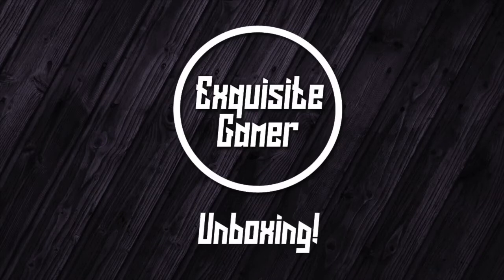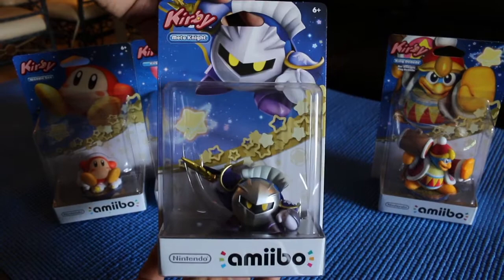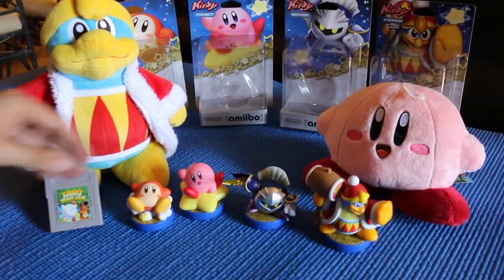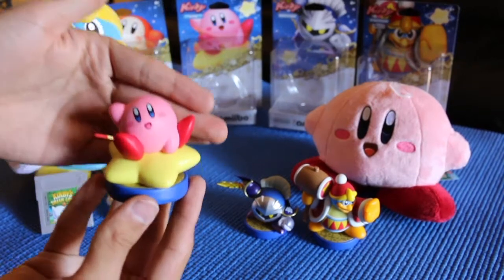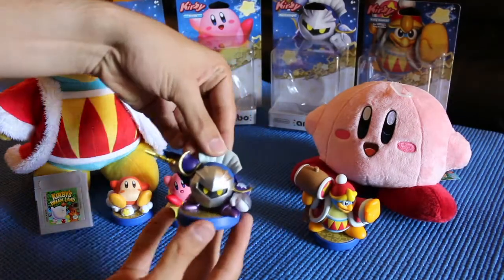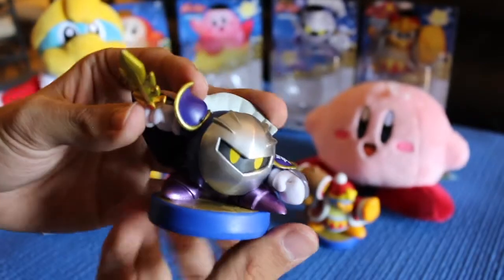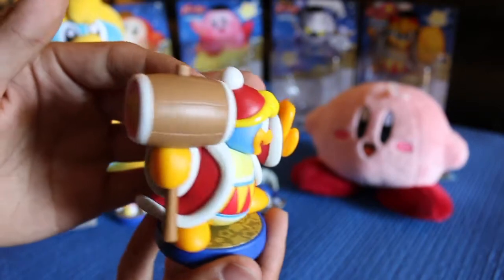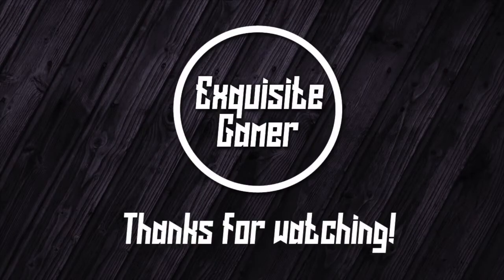Kirby: Planet Robobot amiibo unboxing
To get more gaming news and reviews from us please follow us at: